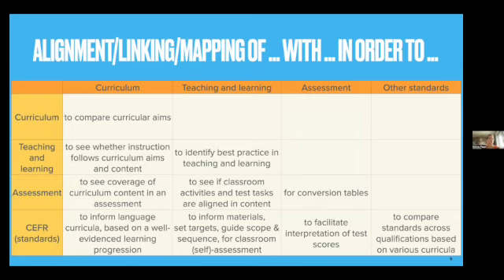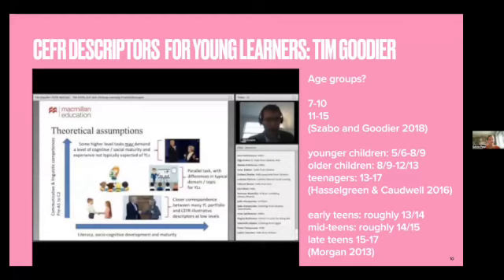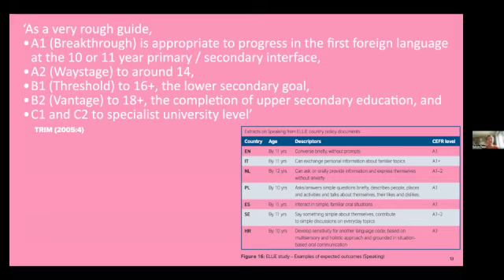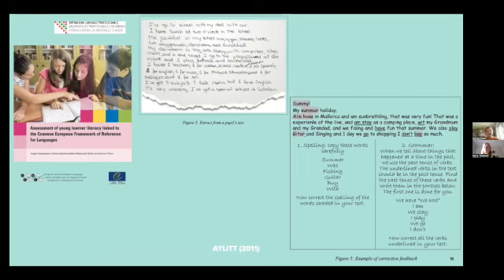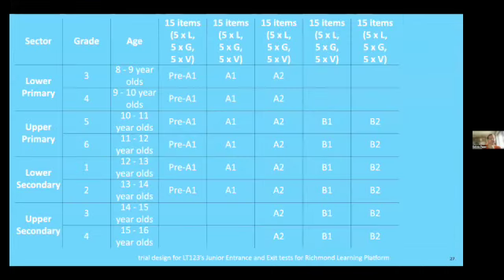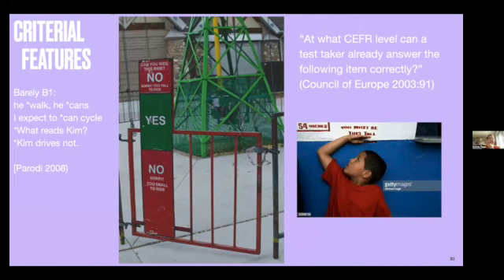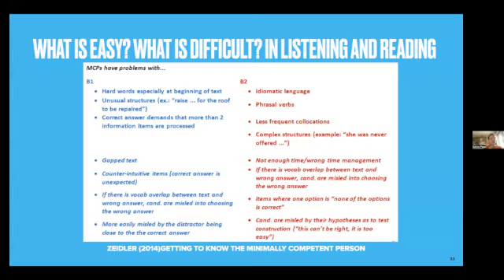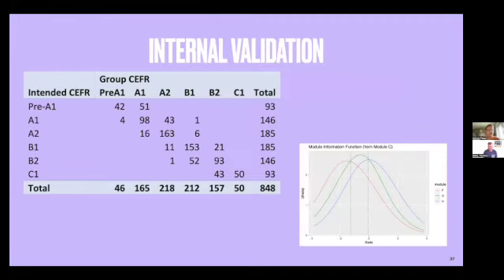Szilvia Papp: "Young learners’ assessment and the CEFR: Songs of innocence and of experience"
This presentation is about the relevance of the CEFR to young English language learners’ curricula, teaching and learning, and assessment. Based on seminal studies, I will discuss how the CEFR has been adopted to inform and evaluate young learner (YL)-oriented language curricula and to set targets. I will also discuss how the content standards that the CEFR represents have been adapted to develop age-appropriate performance level descriptors to guide teaching and learning. These CEFR-related YL descriptors have been mainly used to offer feedback in self-assessment. The majority of the talk will focus on how the CEFR has been instrumental in designing tests for YLs aligned to its content and performance standards, and to set cut scores in order to facilitate interpretation of test scores in results reports.